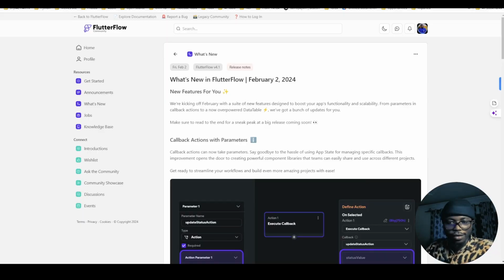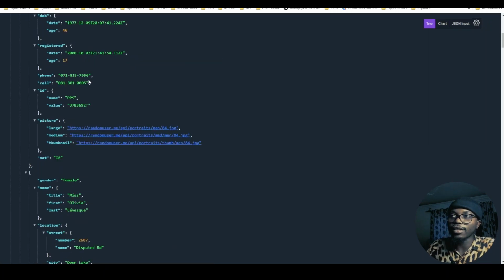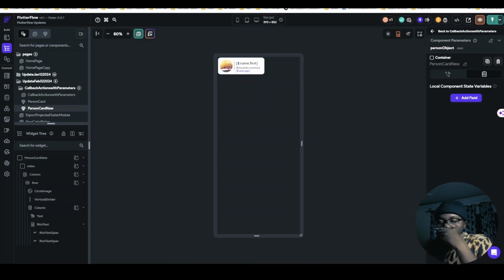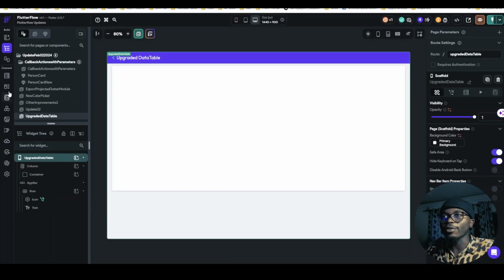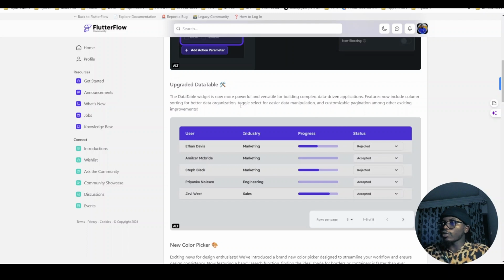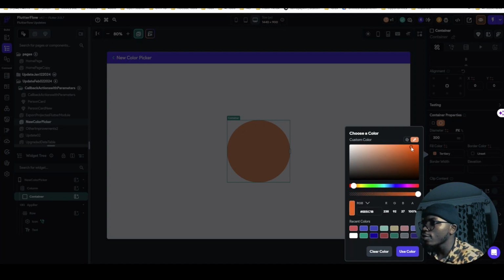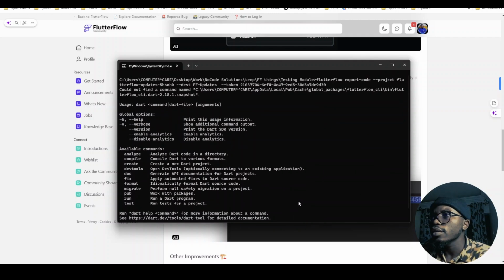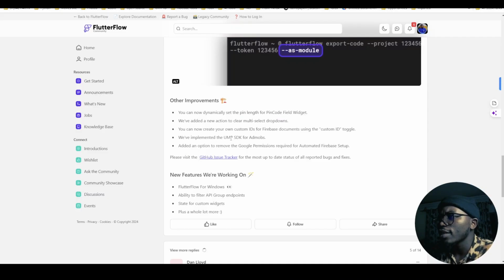Flutterflow Update - Feb 2024: DataTable | Callback Action Parameter | Color Picker | Flutter Module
In this video, dive deep into the latest FlutterFlow updates released on February 02, 2024. Discover the exciting features, using parameters in your callback action, Upgraded DataTable, New Color Picker, Exporting Project as a Flutter Module, and a range of other enhancements designed to elevate your app development experience.

Key Highlights:
Discover how to leverage the new callback parameters feature to streamline your app's functionality and enhance collaboration within your team. Learn how the upgraded DataTable widget empowers you to build complex, data-driven applications with ease, including column sorting, toggle select, and customizable pagination.

🎨 Dive into the world of design with the brand new color picker, designed to accelerate your workflow and ensure design consistency effortlessly. Plus, explore the game-changing ability to export projects as Flutter modules using the FlutterFlow CLI, seamlessly integrating rich, customizable features into your existing applications.

🛠️ Join us as we explore additional improvements, such as dynamically setting pin lengths for PinCode Field Widget, new actions for multi-select dropdowns, custom ID creation for Firebase documents, and integration of the UMP SDK for Admobs.

Timeline:

[ 0:00 ] Intro
[ 0:37 ]  Features Overview
[ 1:17 ] Demo of All features
[ 4:23 ] Callback Actions with Parameters  ℹ️
   [ 5:10 ] Old way implemented
   [ 11:00 ] New way with callback parameter
[ 15:32 ] Upgraded DataTable 🛠️
[ 25:25 ] My little suggestion to @FlutterFlow
[ 26:07 ] New Color Picker 🎨
[ 28:08 ] Export Project as Flutter Module 📦
[ 32:38 ] Other Improvements 🏗️
[ 37:32 ] Conclusion